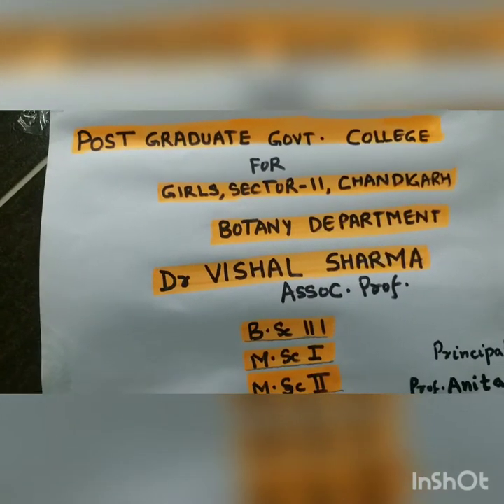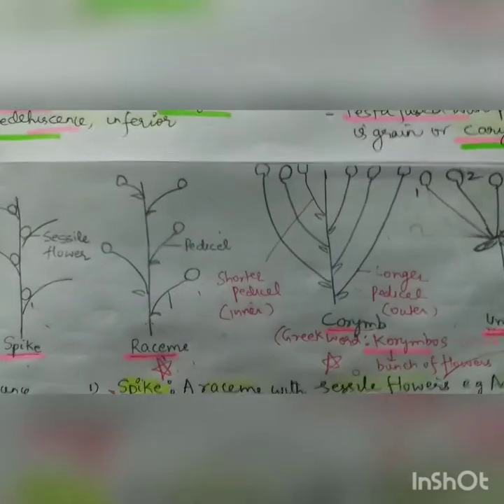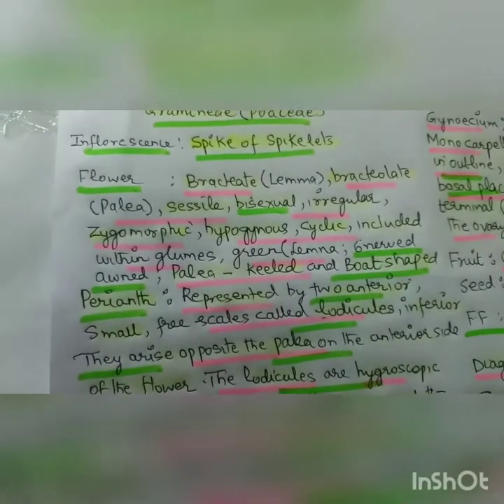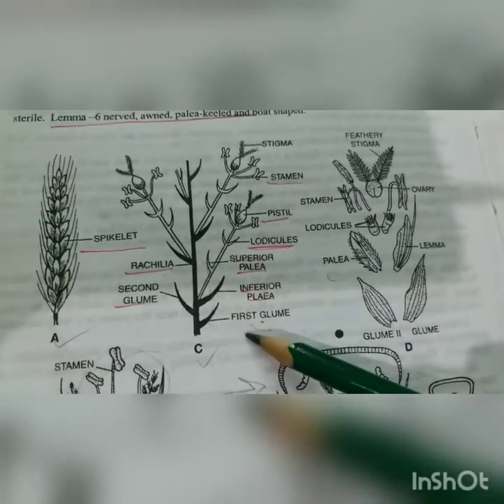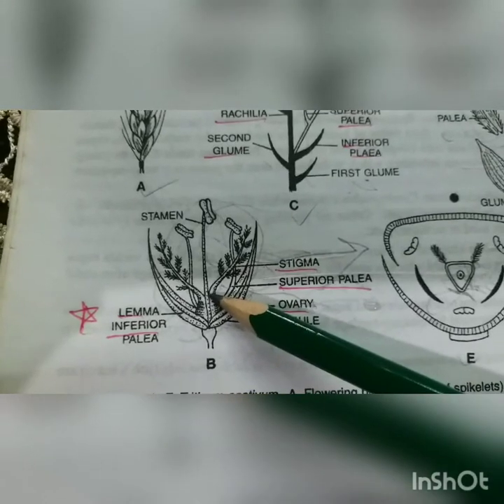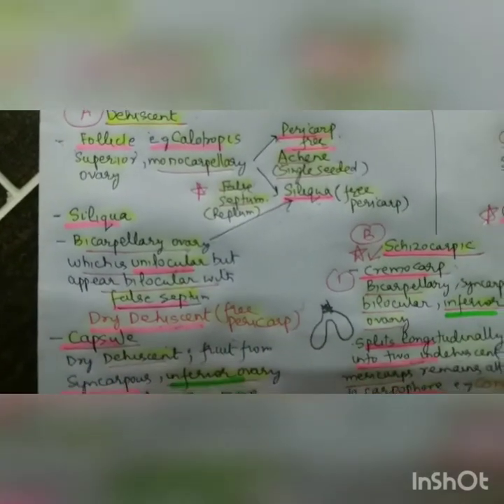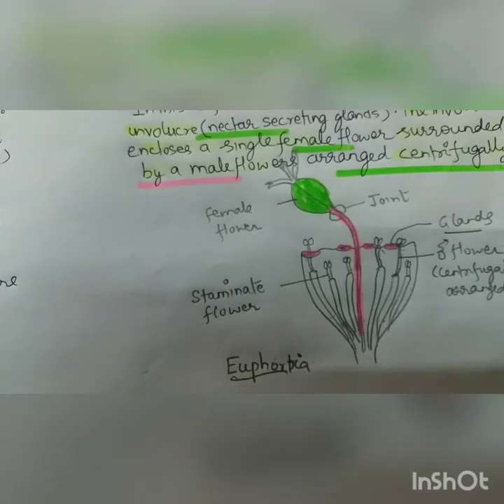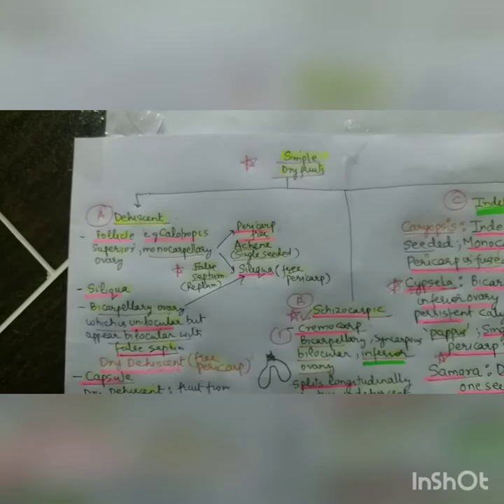Dr Vishal Sharma;Gramineae;BSC11,IAS,UGC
ASSOC.PROF.,BOTANY DEPTT.,PGGCG-11,CHD